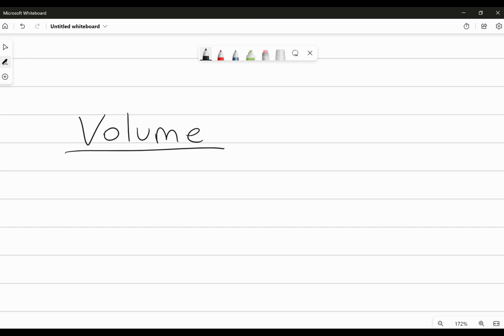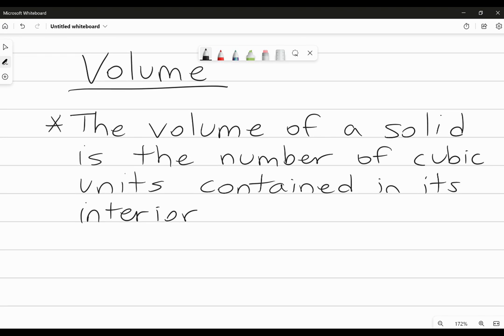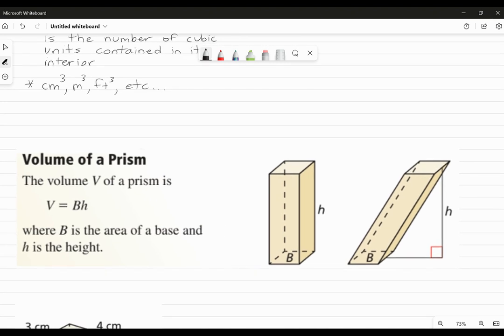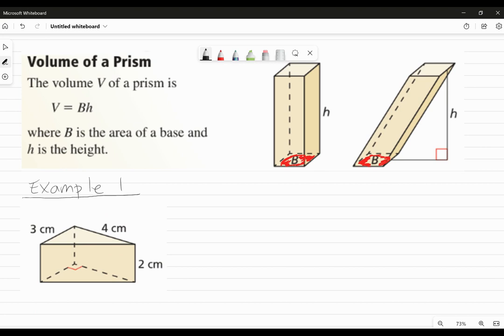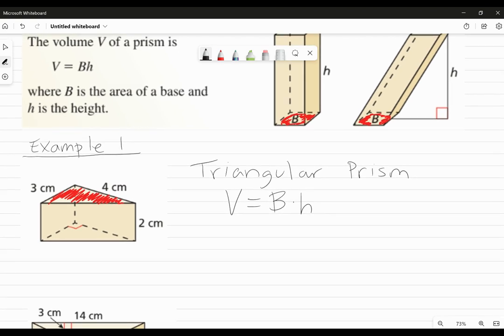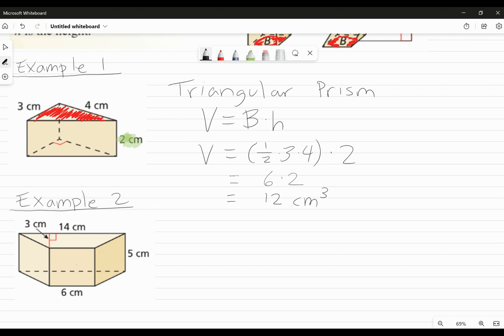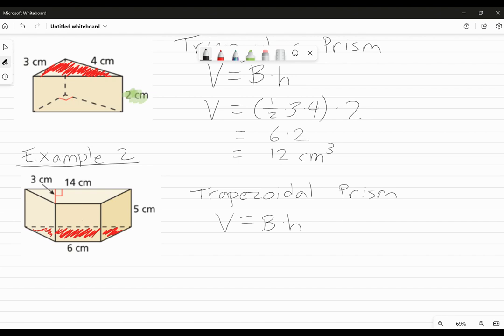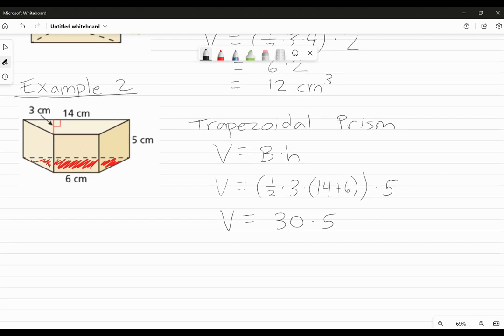Volume of prisms